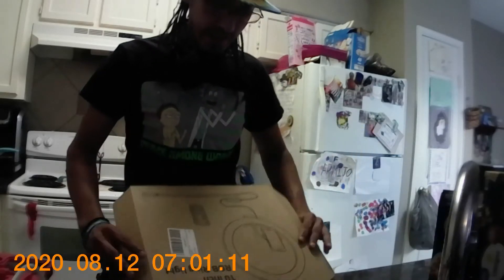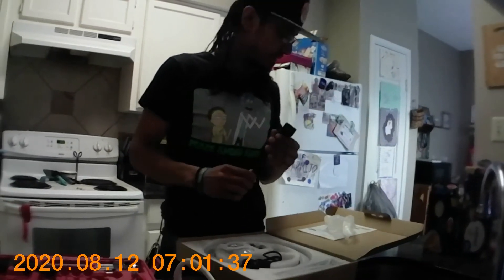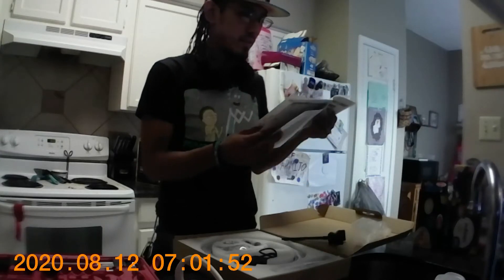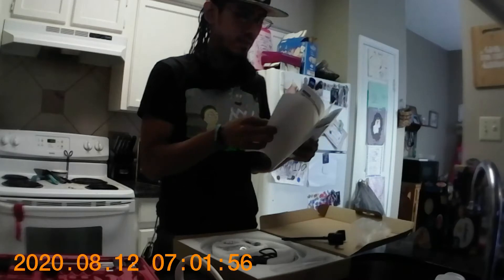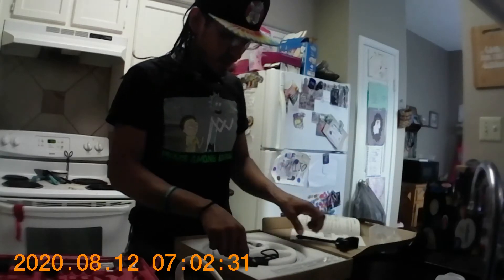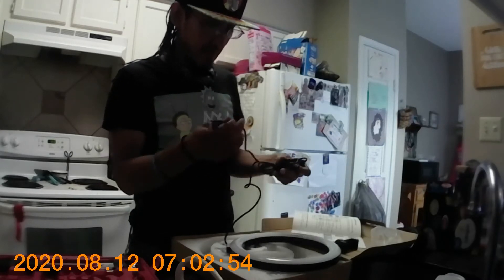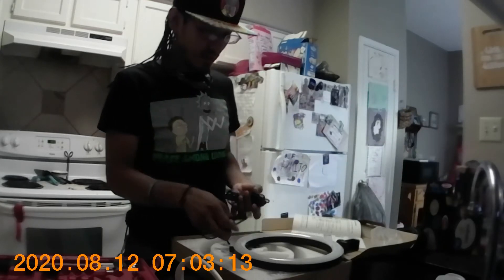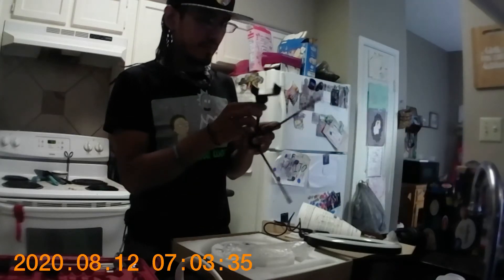UNBOXING LIGHT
Captain butterfingers is unboxing my new halo light hope he doesn't drop it...lol...